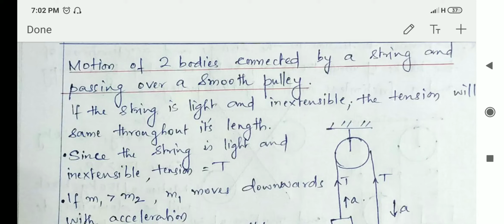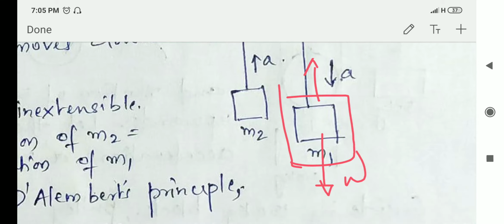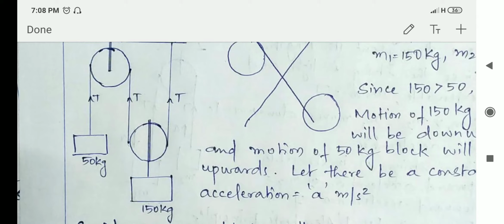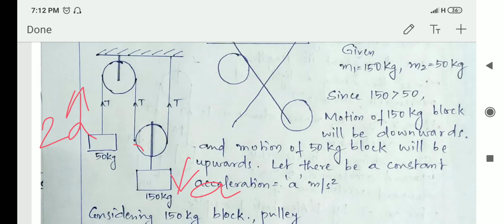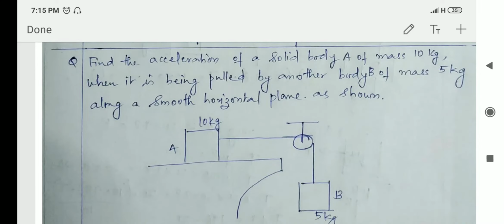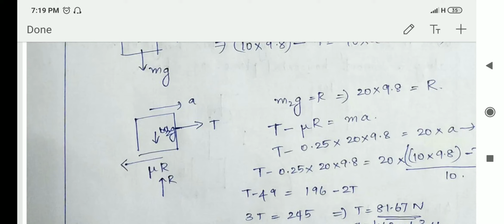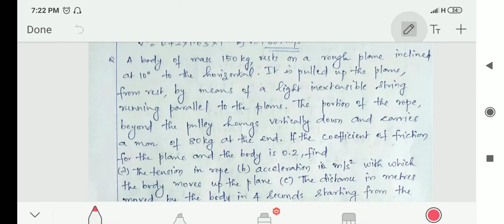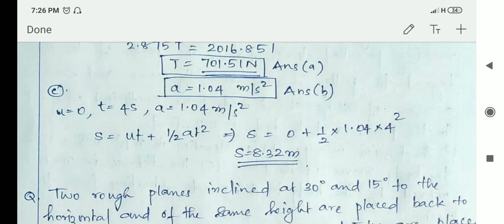EST100-Engineering Mechanics- Sabarish C S-Problems on Connected bodies 1